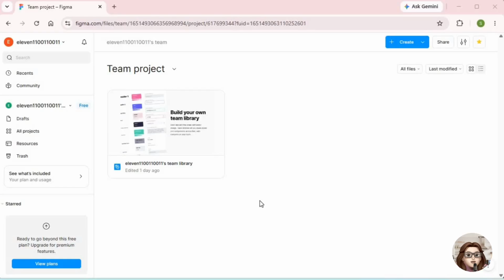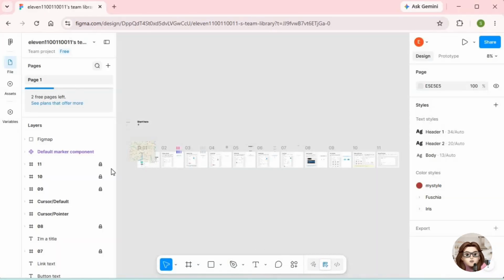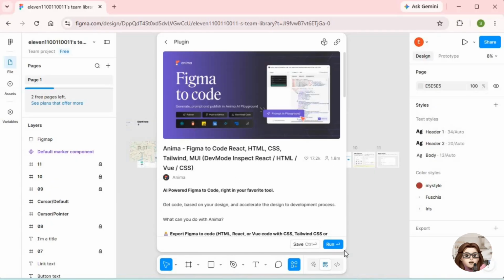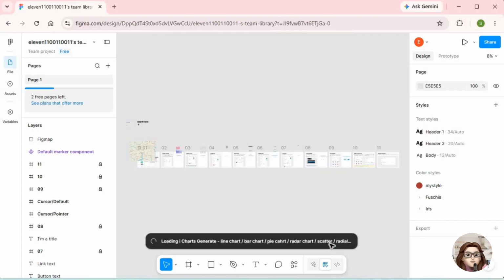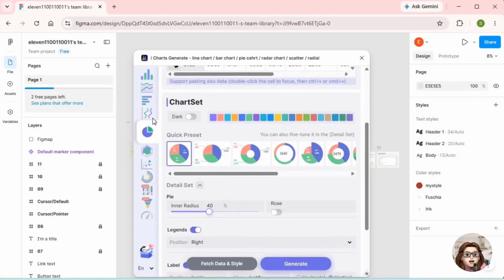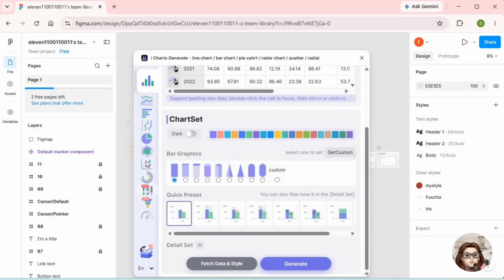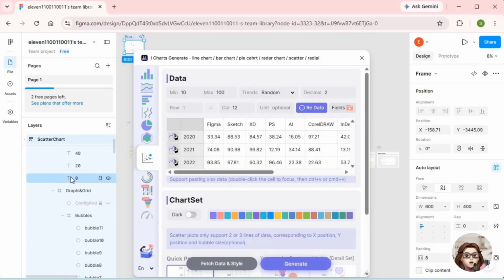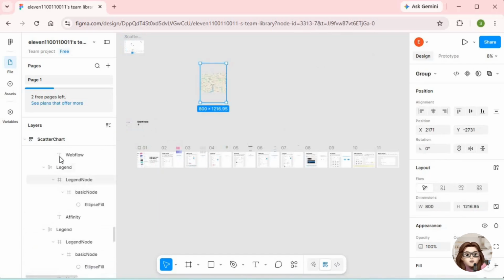How To Quickly Create Chart In Figma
Want to create beautiful charts in Figma without spending hours designing them from scratch? In this step-by-step Figma tutorial, you'll learn how to quickly create charts in Figma using built-in tools and popular chart plugins to build professional dashboards, reports, presentations, websites, and mobile app interfaces.

Charts are an essential part of data visualization and are widely used in dashboards, analytics platforms, finance apps, business reports, admin panels, SaaS products, and presentation designs. Instead of manually drawing every bar, line, or pie chart, Figma offers plugins and design tools that allow you to generate attractive charts in just a few clicks.

In this video, we'll walk through the fastest methods for creating charts in Figma. You'll learn how to install and use chart plugins, generate bar charts, line charts, pie charts, and other common data visualizations, as well as customize their appearance to match your design system.

We'll also explain how chart components fit into modern UI and UX design. Whether you're creating dashboards, KPI reports, business intelligence tools, or financial applications, well-designed charts help users understand information more quickly and improve the overall user experience.

Additionally, you'll discover how to customize chart colors, typography, spacing, labels, legends, and grid lines so your visualizations remain clean, readable, and consistent with your project's branding.

Throughout the tutorial, we'll cover practical techniques for creating:

• Bar charts
• Line charts
• Pie charts
• Area charts
• Dashboard widgets
• Analytics interfaces
• Business reports
• Mobile app statistics

We'll also discuss common mistakes designers make when creating charts, including using too many colors, poor data hierarchy, overcrowded labels, inconsistent spacing, and choosing the wrong chart type. Learning these best practices will help you design visualizations that communicate information clearly and professionally.

This tutorial is perfect for Figma beginners, UI designers, UX designers, product designers, dashboard designers, data visualization designers, freelancers, agencies, and anyone creating analytics or business interfaces.

In this video, you'll learn:

• How to quickly create charts in Figma
• Best Figma chart plugins
• How to customize chart designs
• How to create dashboard visualizations
• Best practices for data visualization
• How to style charts using your design system
• Common chart design mistakes to avoid
• Tips for creating professional analytics dashboards

By the end of this tutorial, you'll know how to quickly create professional charts in Figma and use them effectively in dashboards, reports, presentations, and UI designs.

This video shows you How To Quickly Create Chart In Figma! Watch this Video till the end to learn How To Quickly Create Chart In Figma.

Were you able to figure out How To Quickly Create Chart In Figma? Share this with your friends who want How To Quickly Create Chart In Figma.

Problem Solved in this Video-:

What Do you Think of How To Quickly Create Chart In Figma?